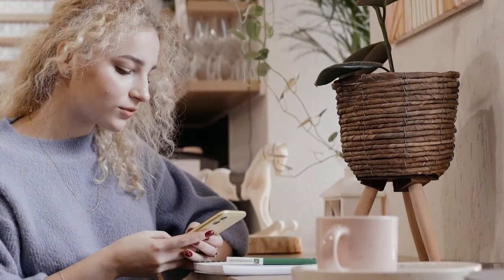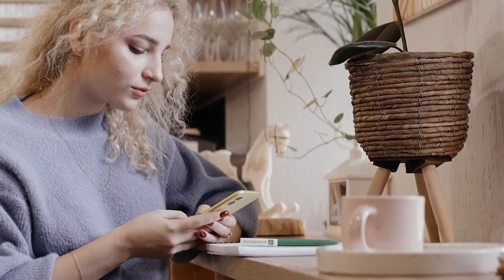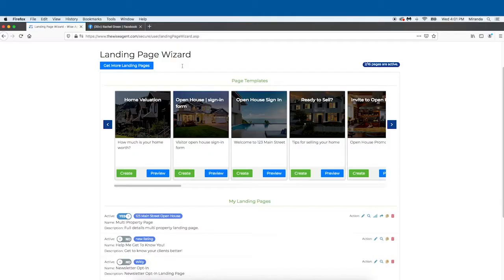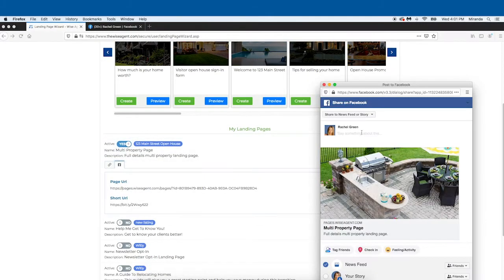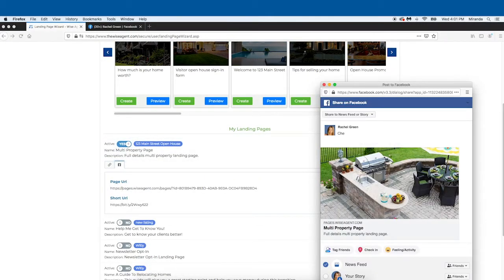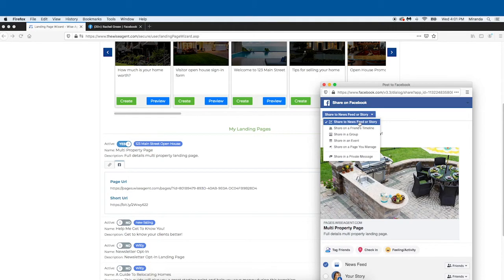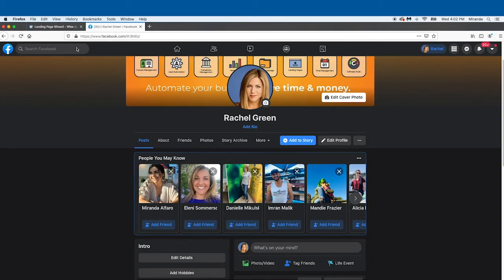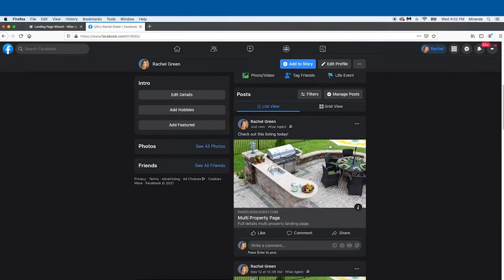Share Your Landing Pages to Social Media for Lead Generation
Obtaining valuable leads is one of the main goals for agents in the Real Estate industry, but finding a cost-effective way to generate these leads can be difficult.

However, with Wise Agent and Facebook, you can share landing pages that will automatically capture new lead information and add them to your CRM for follow-up.

Once you’ve created a landing page in Wise Agent, you can share it with your Facebook Business page, personal page, or any groups you are in with just a couple of clicks!
Plus, you can decide what automated follow-up happens with those leads once they come into your CRM!